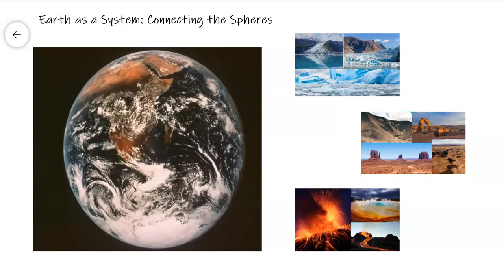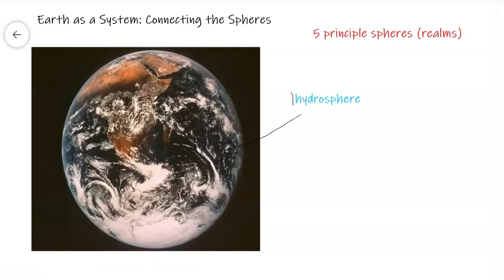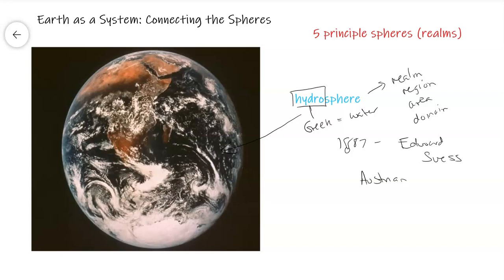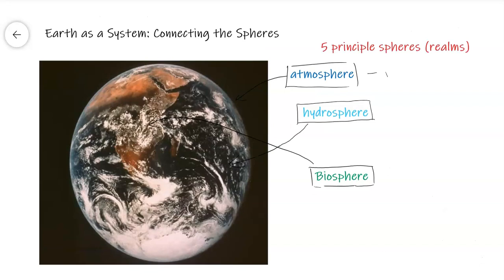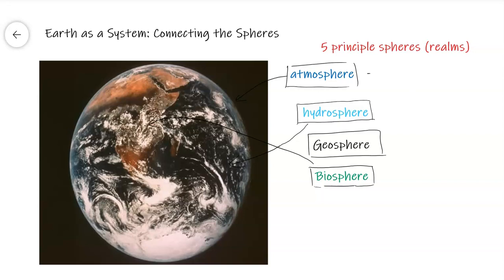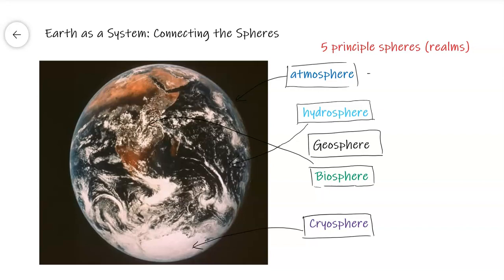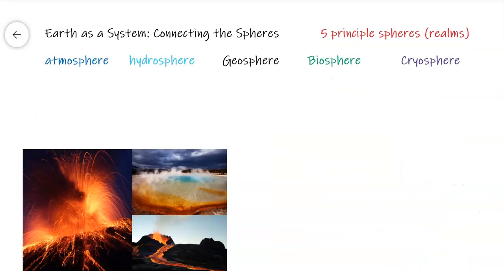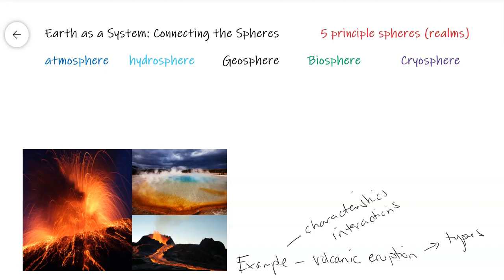What Are Earth’s Spheres?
Each sphere is discussed briefly with the intention to explain how the Earth continuously connects all spheres, thus creating our natural world. The complexity, scale and scope of these connections is immense. Specific examples are discussed, highlighting various connections and interactions between different spheres.